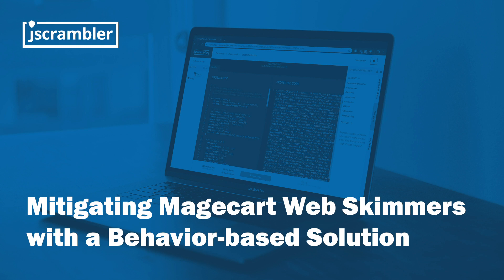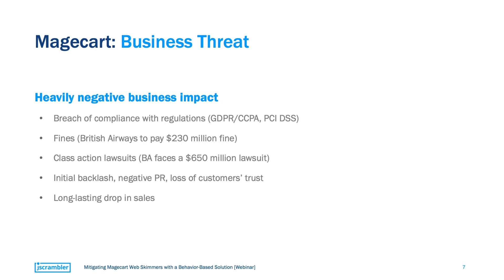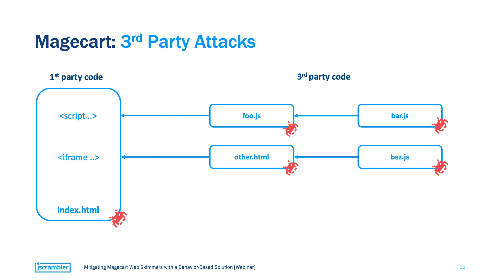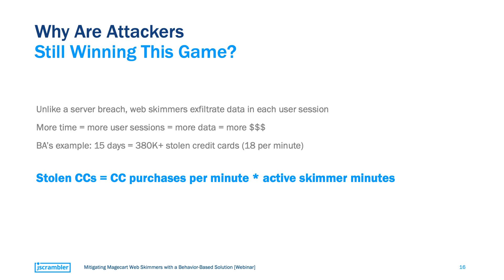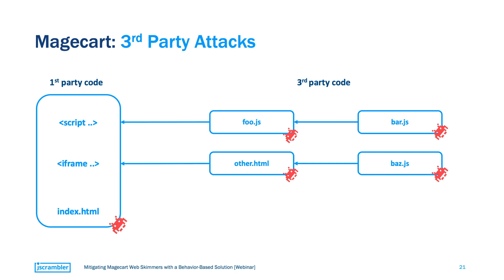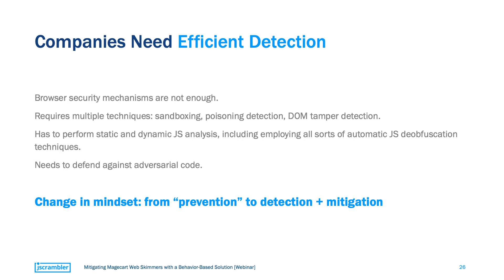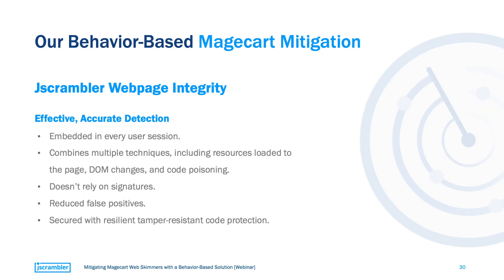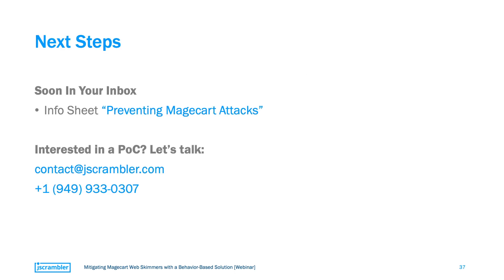[Webinar ENG] Mitigating Magecart Web Skimmers with a Behavior-Based Solution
Web skimming attacks (Magecart) have grown 26% in March, at a time where online shopping was growing faster than ever.

In the last few months, we saw billion-dollar companies like Claire’s, Intersport, and Tupperware fall victim to web skimmers. On average, these skimmers remain active for 22 days before being detected - and this number may grow, as recent skimmers use bot detection technology to remain hidden.

Companies have too much to lose from these attacks. British Airways was fined $230 million after a Magecart attack and the loss of customer trust does permanent damage in lost sales.

In this webinar, we:

- Explore the current state of Magecart web skimming attacks;
- Highlight the key metrics of Magecart’s growth and incidence, including its business impact;
- Explain the modus operandi of web skimming attacks and the security weaknesses that they exploit;
- Explore how different security solutions try to prevent Magecart;
- Detail why behavior-based mitigation is the best approach to mitigate web skimmers and explore how it works;